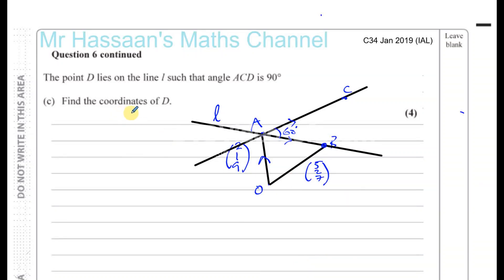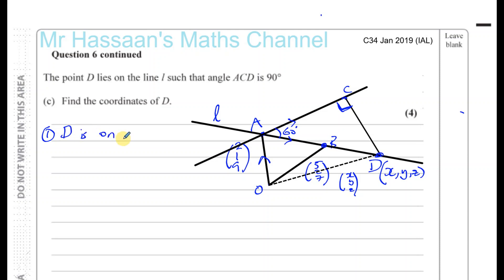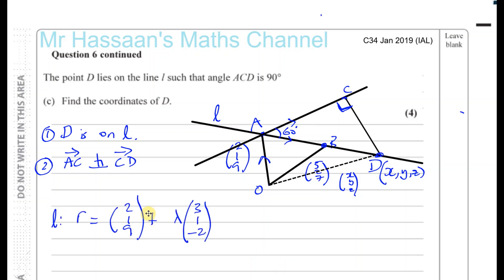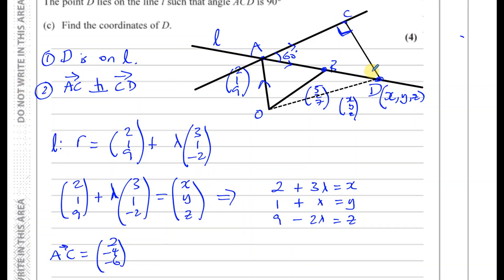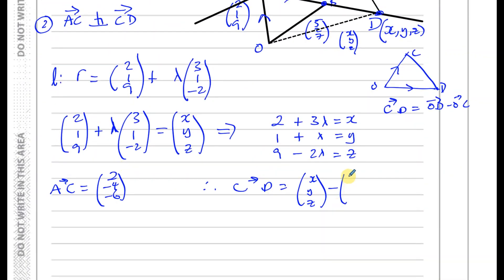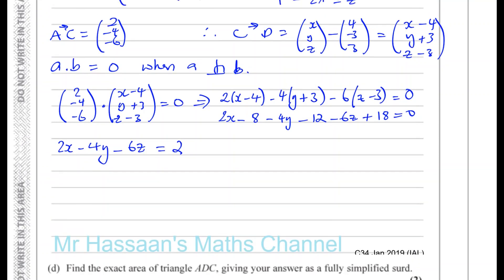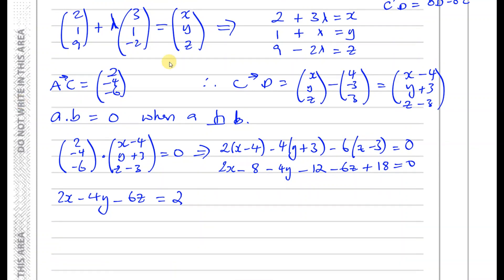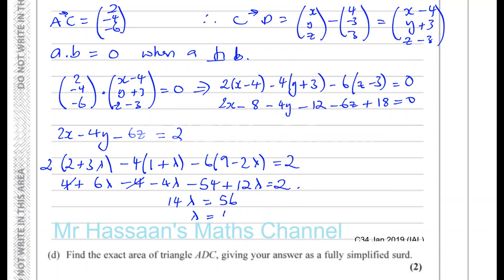EDEXCEL IAL C34 JAN 2019 Q6c,d Vectors